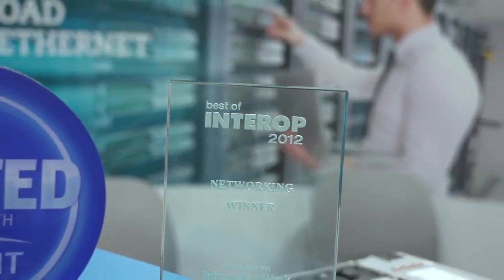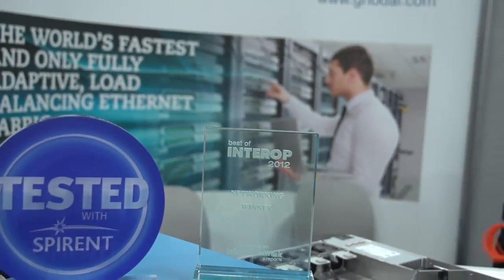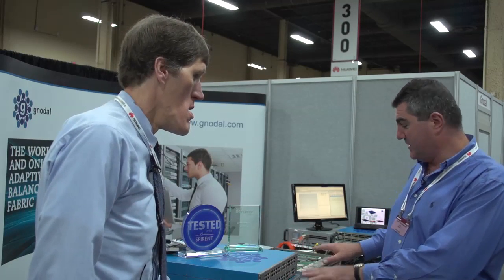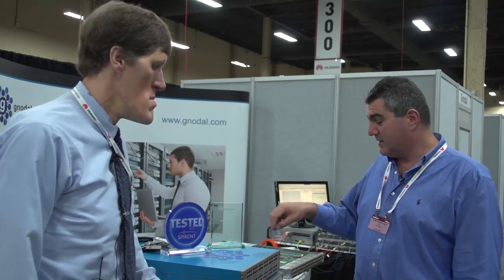Gnodal GS0072 The Baddest Switch At Interop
Gnodal, which made its Interop debut last year with a line of edge switches, took home top honors this year with its latest 40 gigabit Ethernet aggregation switch, GS0072. They were winners of the Best of Interop award in the catagory of networking.